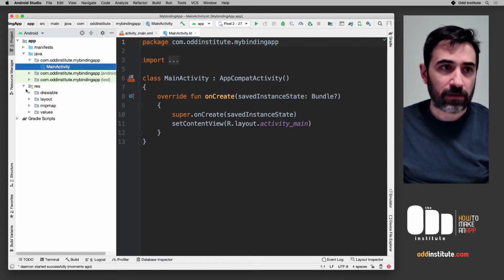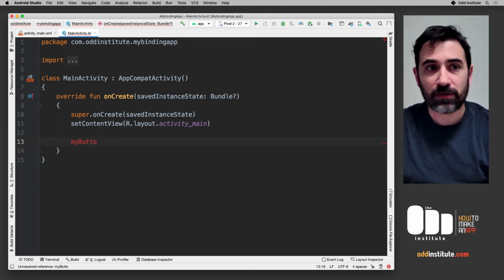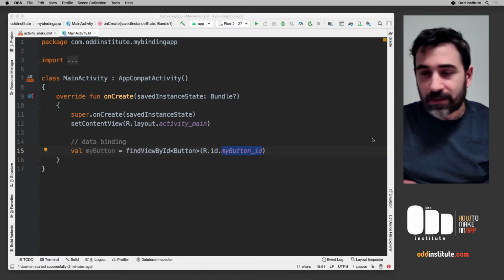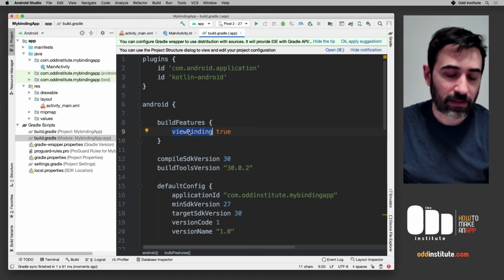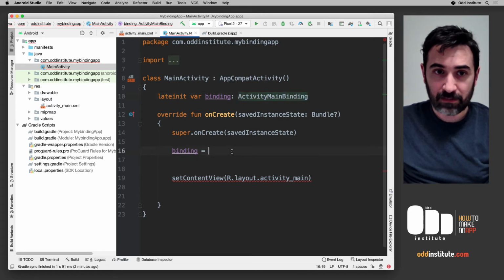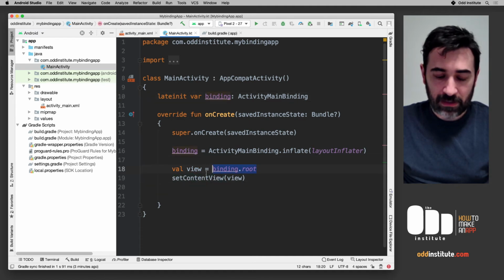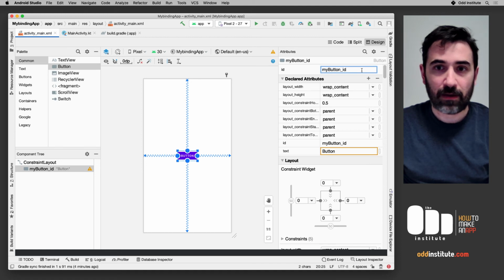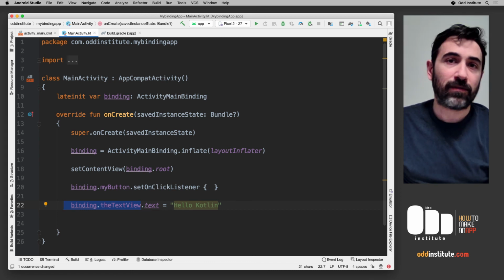Android SDK Accessing UI Components by Id or directly from within Kotlin